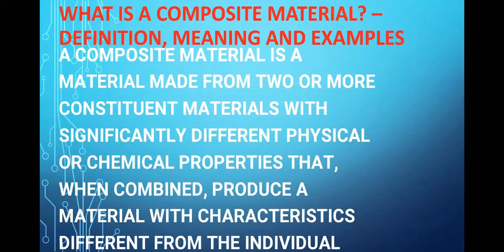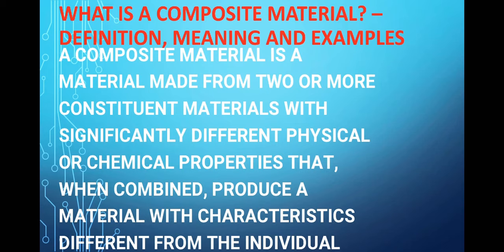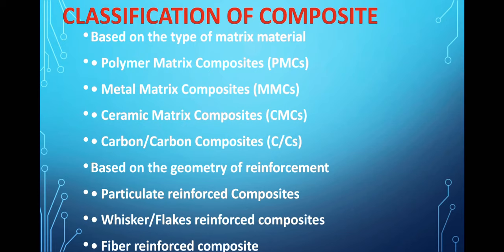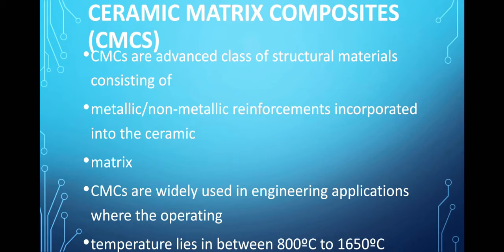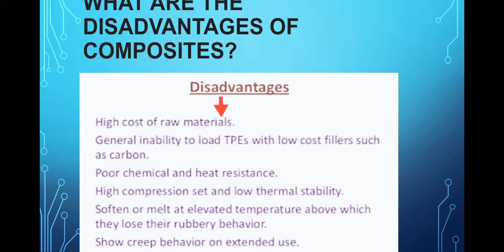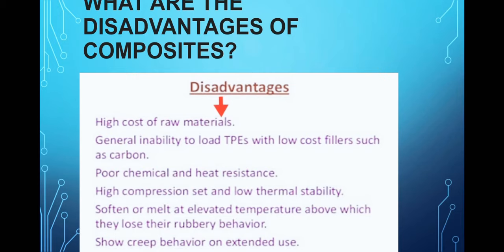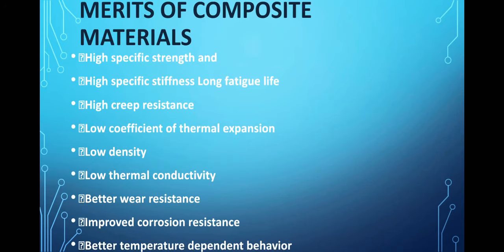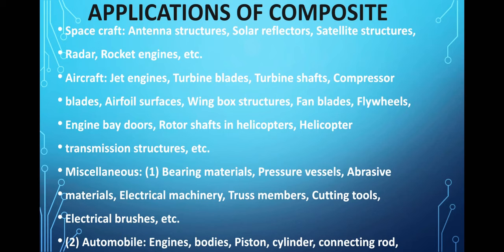Composite Material And Their Application | mechanical engineering | (Hindi)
Paper Presentation on Composite Material And Their Application presented by Department Of Mechanical Engineering.
Video Contain slides of
*Introduction
*Definition
* Why Composites?
*Types of Composite
*Applications
        -Aerospace
         -Automotive
*Conclusion